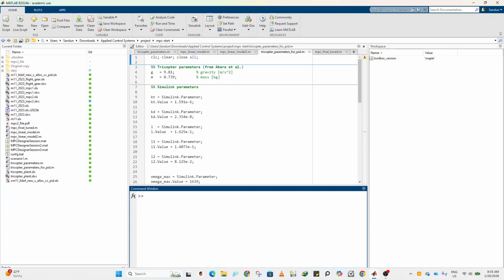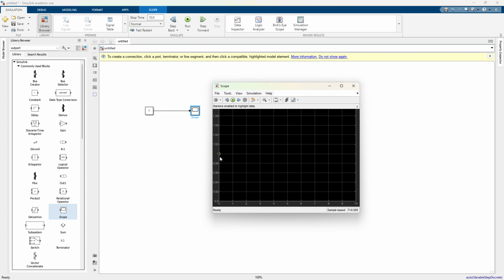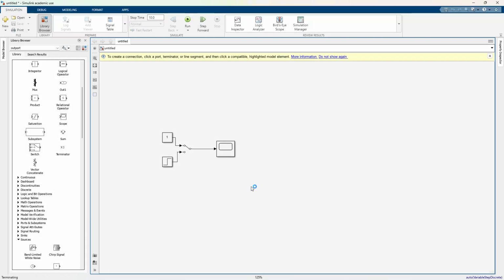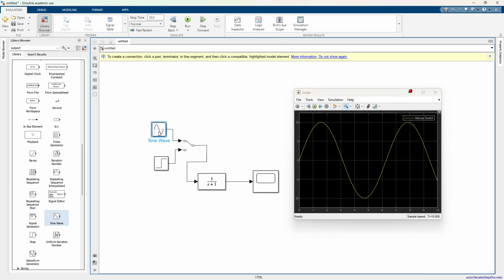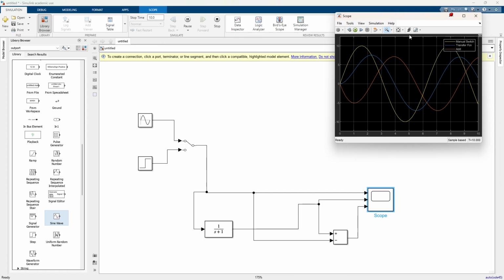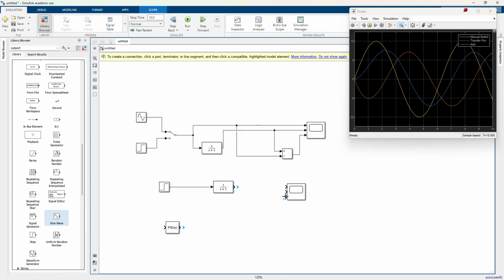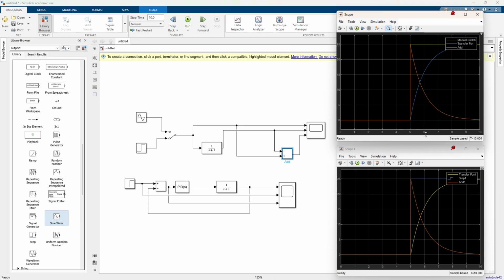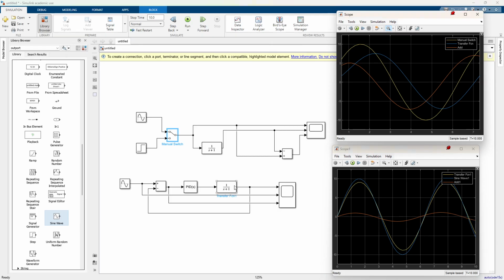Matlab Simulink Simply Explained | Blocks & PID Controller- Sandun Sampath Vitharana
In this video we will be learning how to use simulink in Matlab to develop a simple PID controller.